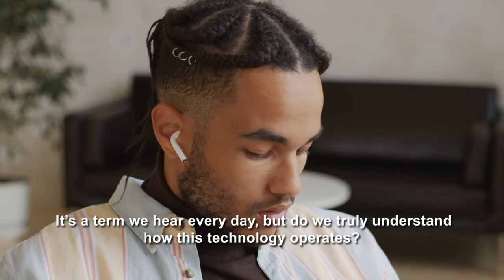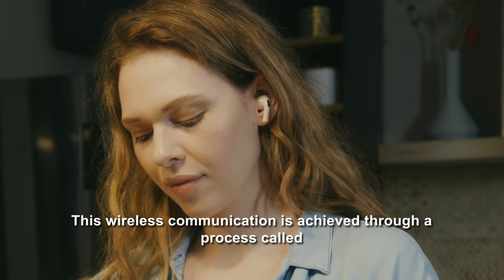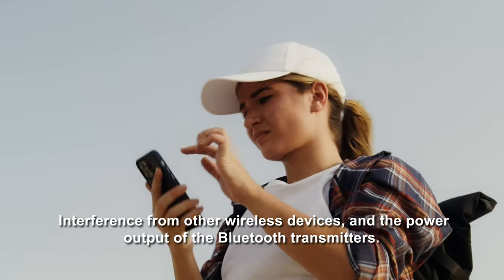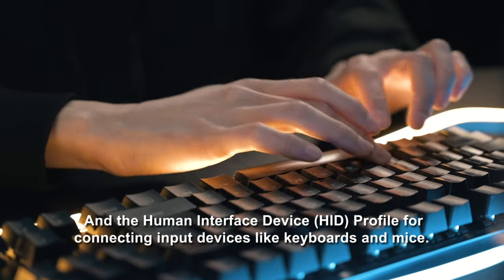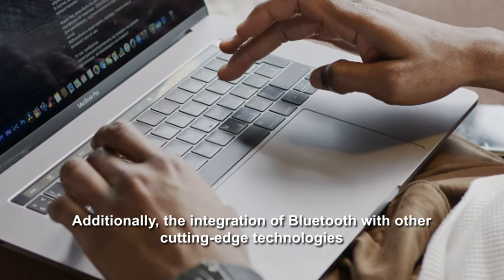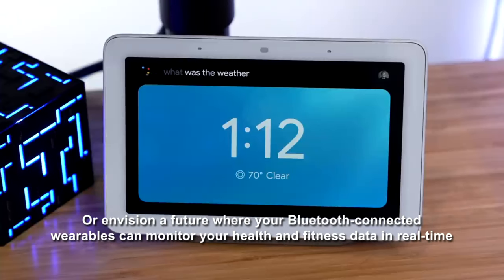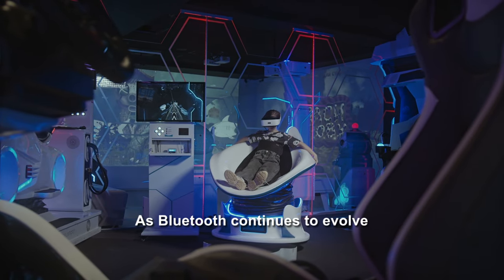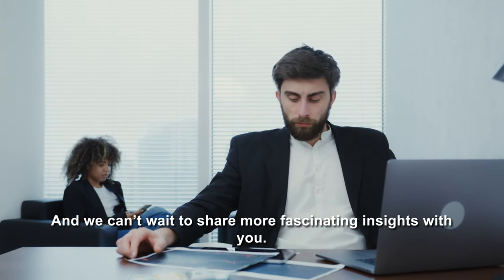How Bluetooth Revolutionized Connectivity.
Curious about how Bluetooth revolutionized connectivity? Learn how Bluetooth works and how it changed the way we connect our devices in this video! Discover the technology behind Bluetooth headphones and transmitters.